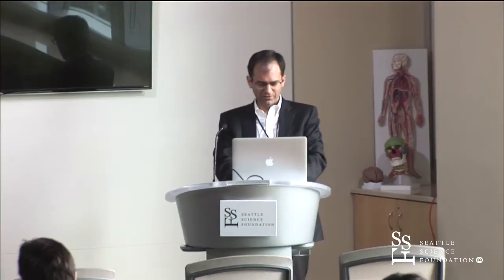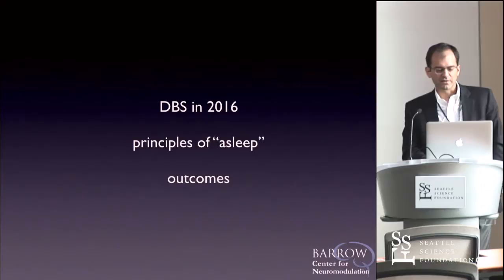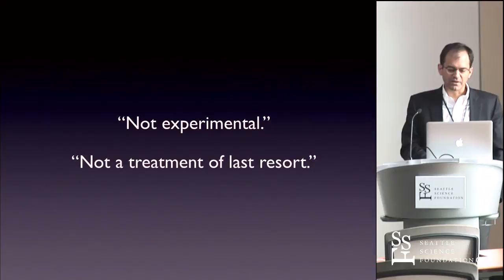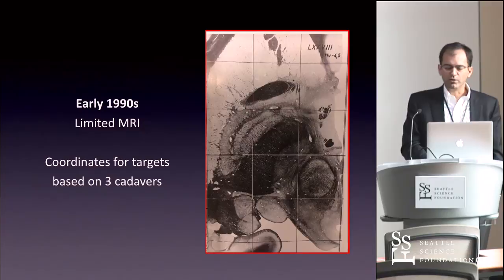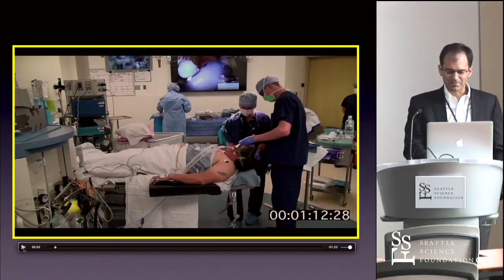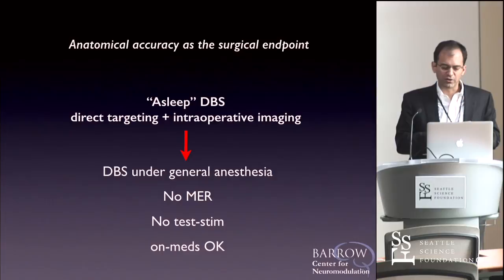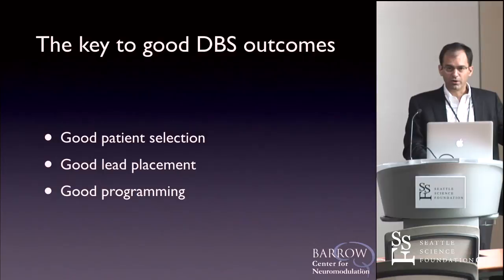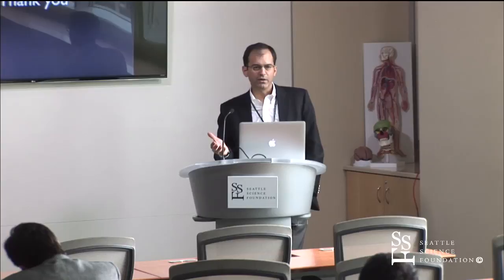Awake vs Asleep DBS for Movement Disorders by Francisco Ponce, MD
Awake vs Asleep DBS for Movement Disorders was presented by Francisco Ponce, MD at the Seattle Science Foundation for the 7th Annual Swedish Neuroscience Institute Brain Anatomy Course for Residents and Fellows.